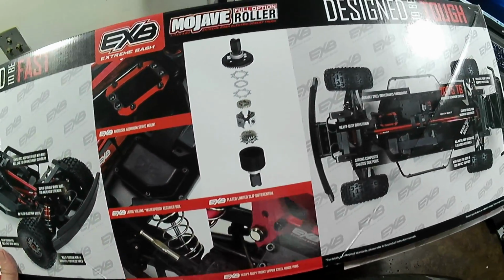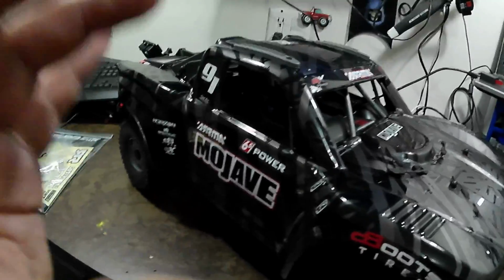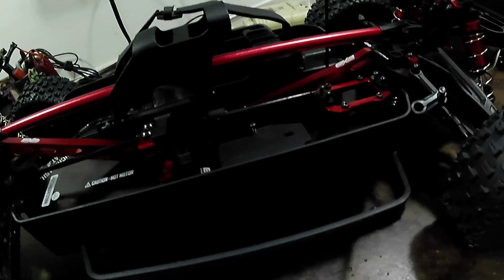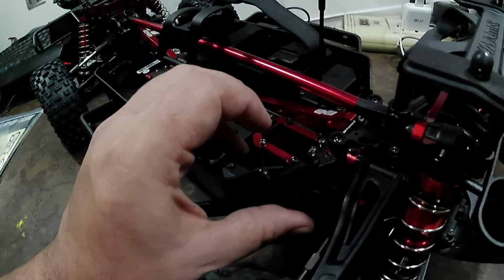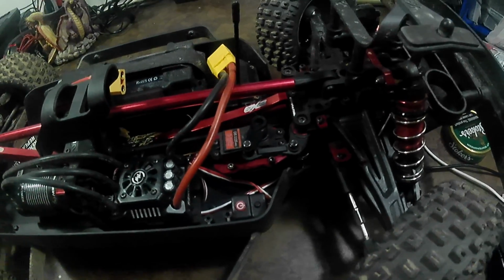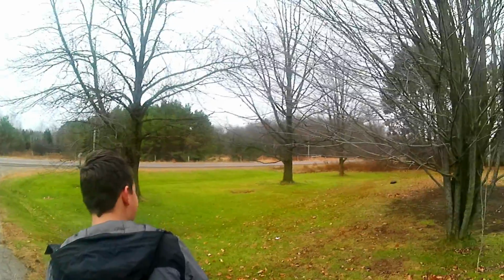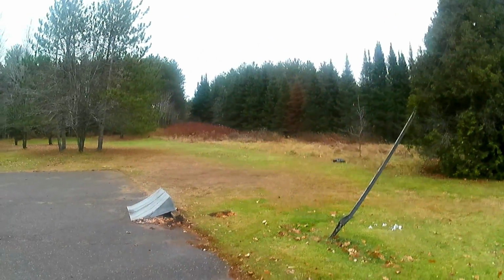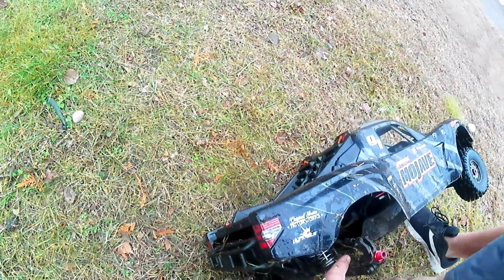Arrma Mojave EXB Unboxing First RIP!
First run of our Arrma Mojave EXB.  No big issues but it is a blast to drive!

Radio I will be using with Gyro
Camera used in video